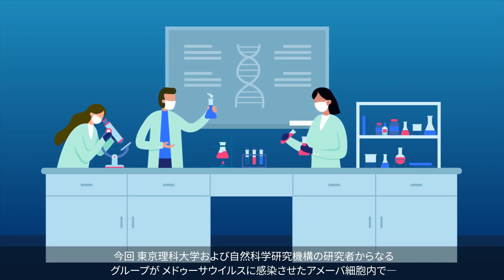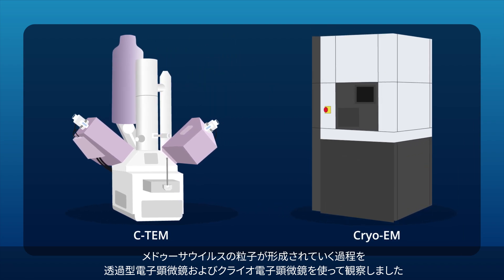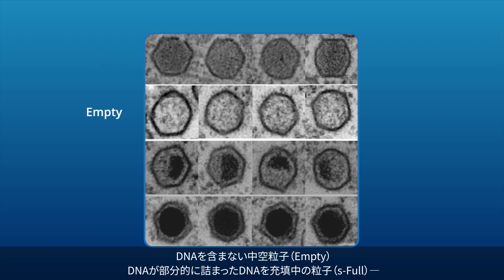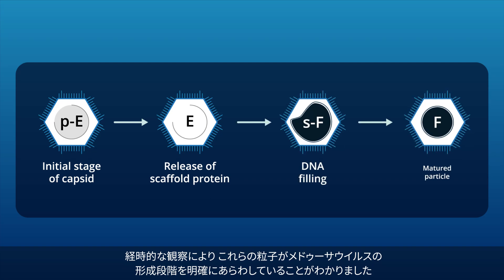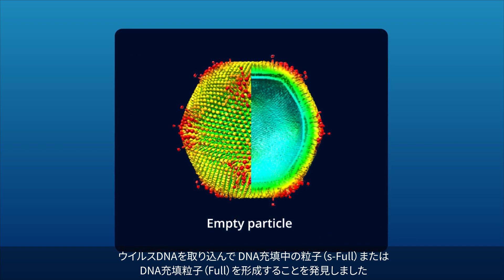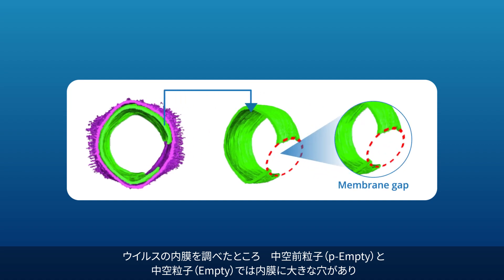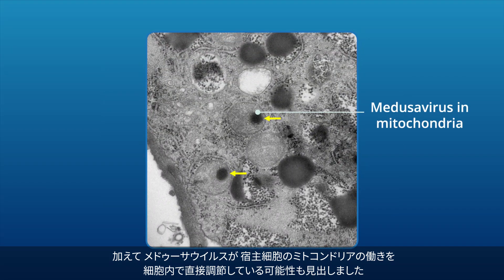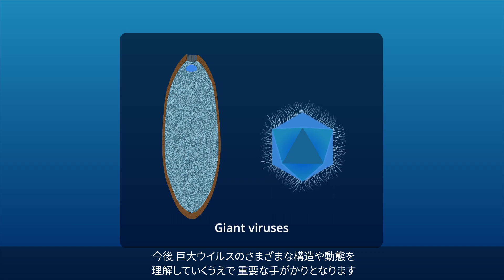メドゥーサウイルスの一見非効率的な形成過程を解明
巨大ウイルスのメドゥーサウイルスでは、大量に合成されたウイルスの殻（中空粒子）のうち、核の近くにあるものだけがウイルスDNAを取り込み、DNAが充填されていない粒子とともに細胞外に放出されることがわかりました。これは、ウイルスの形成過程を解明するうえで画期的な発見です。